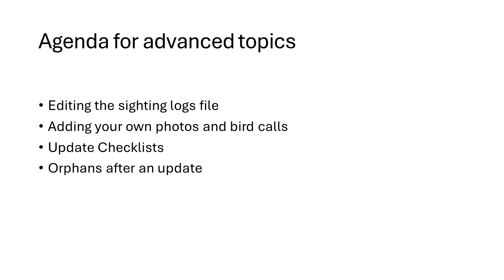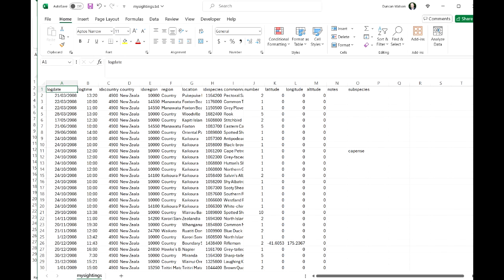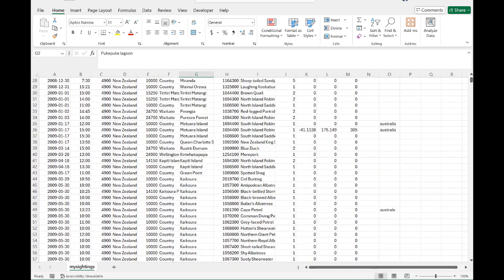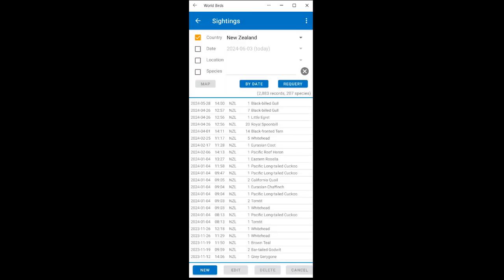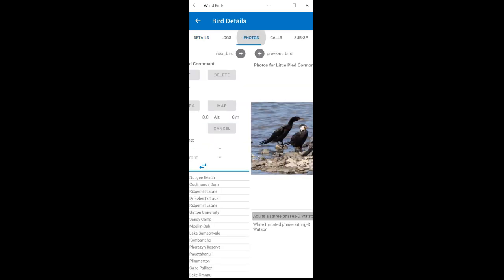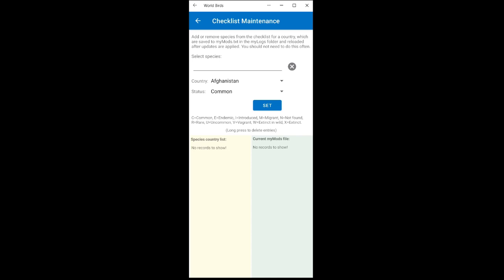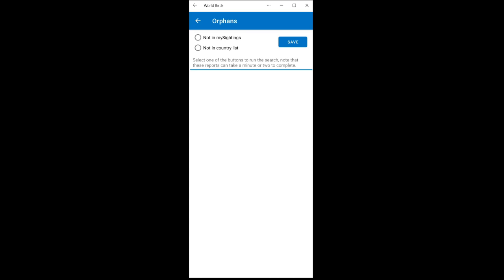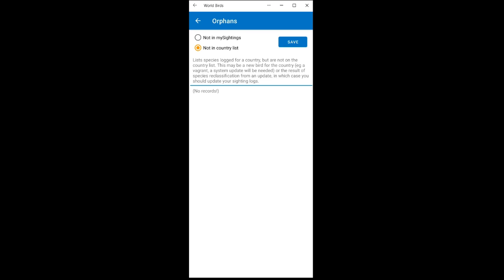Android WorldBirds smartphone application - Advanced Features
This video outlines some of the more advanced features of the Android Worldbirds application - refer